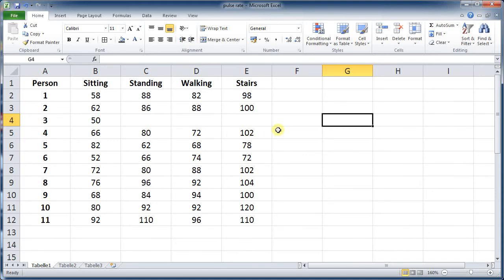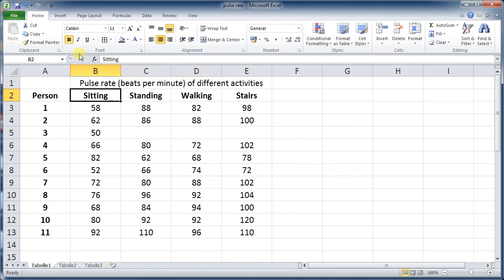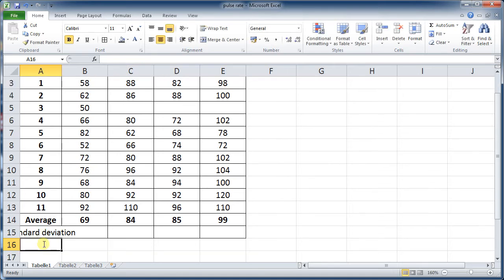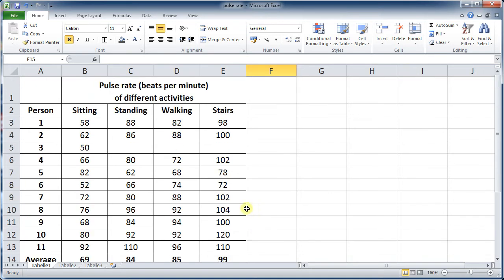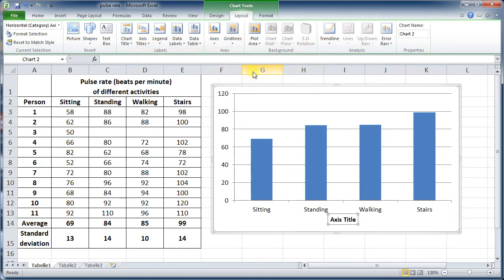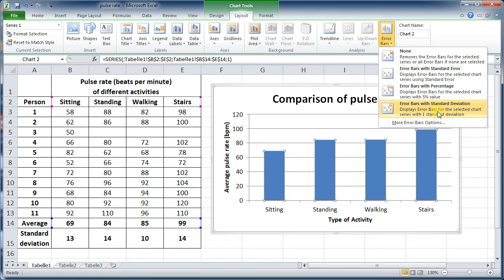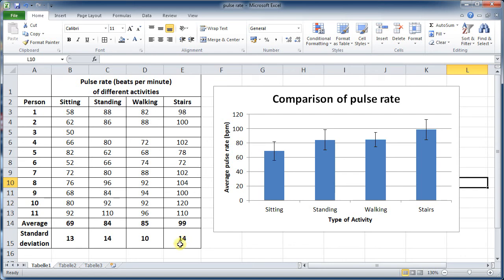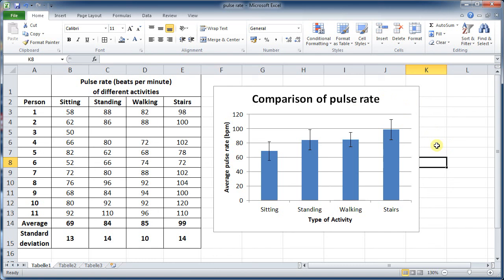Excel bar graphs, standard deviation